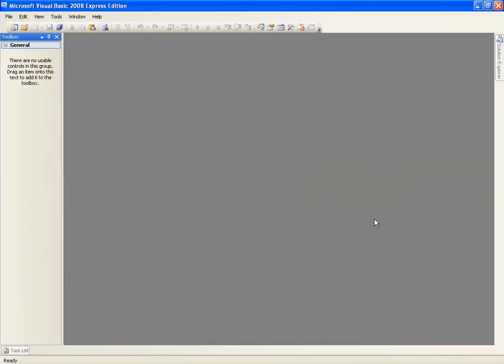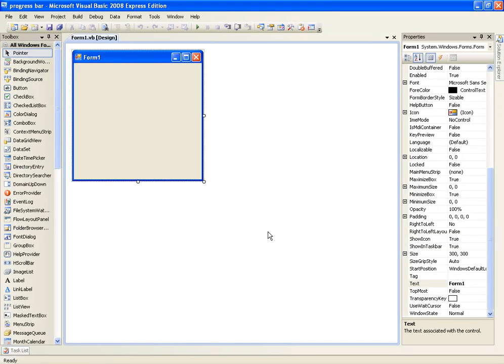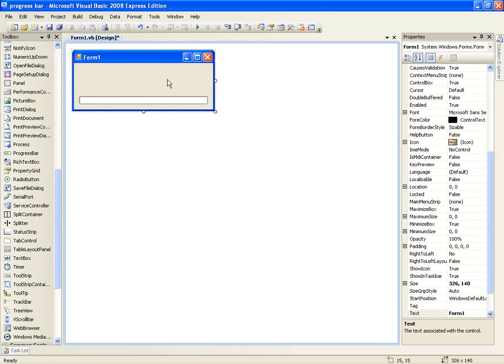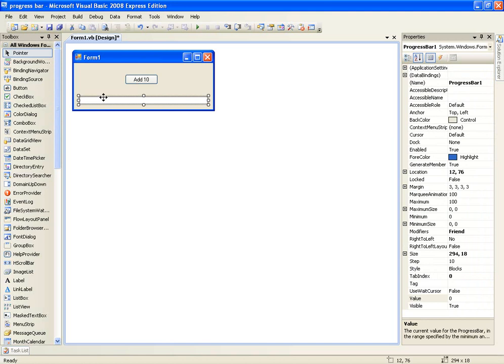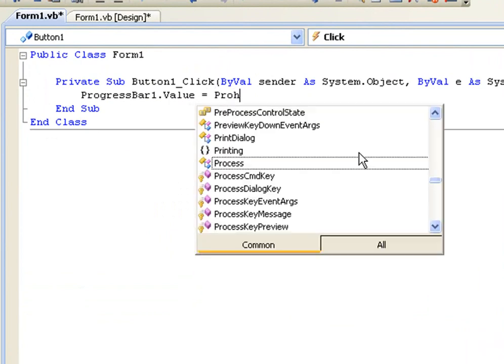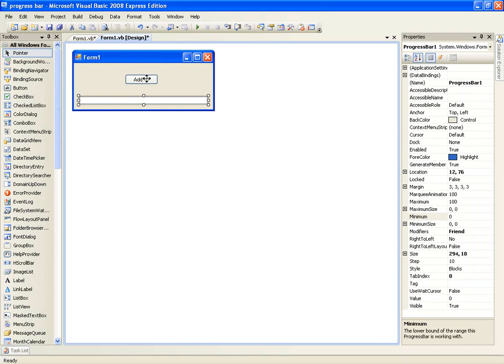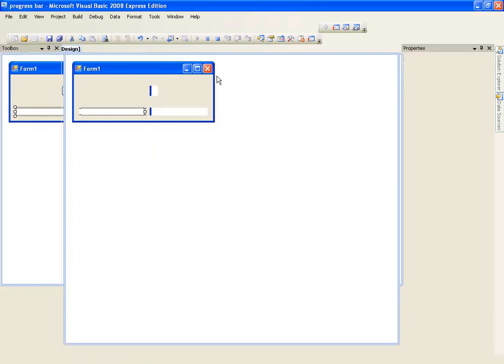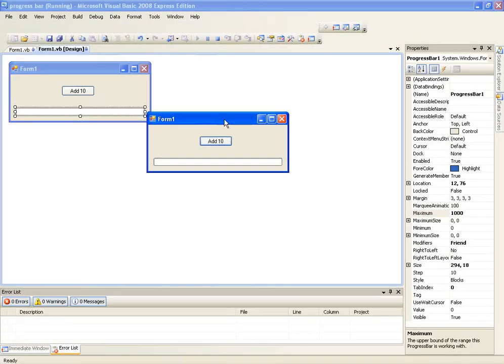VB.NET Tutorial 7 - Progress Bar (Visual Basic 2008/2010)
This tutorial will teach you the easiest method of using a Progress Bar in your application for Visual Basic 2008. This is not the best way but as it is an early tutorial, it should help the beginners understand.